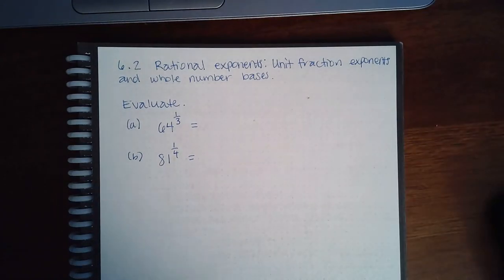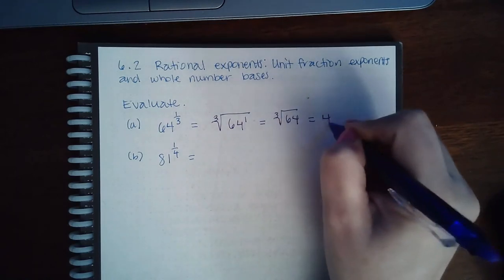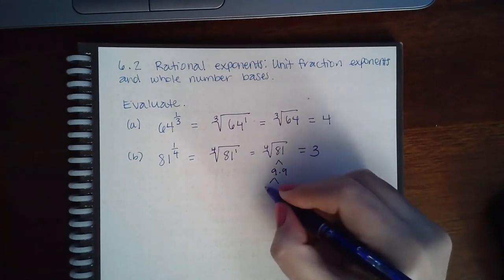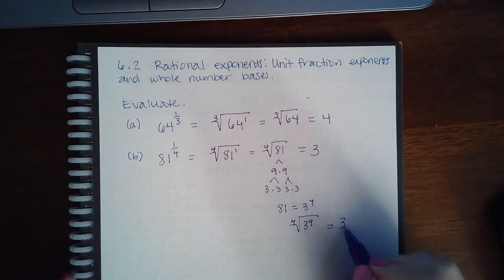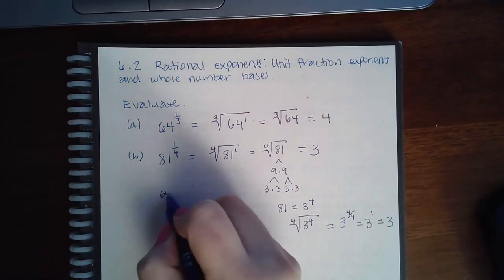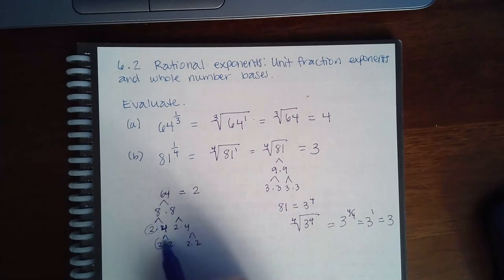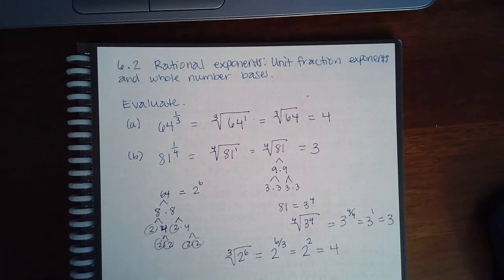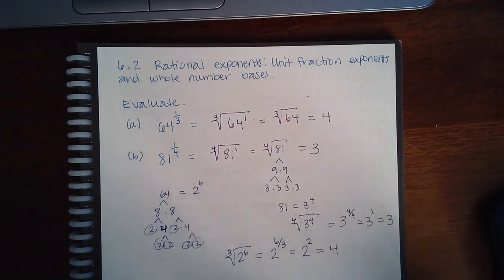6.2 Rational exponents Unit fraction exponents and whole number bases